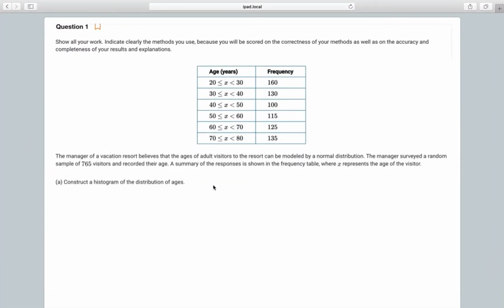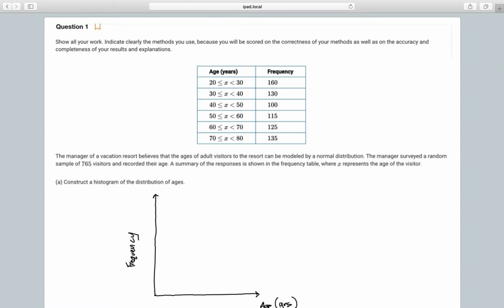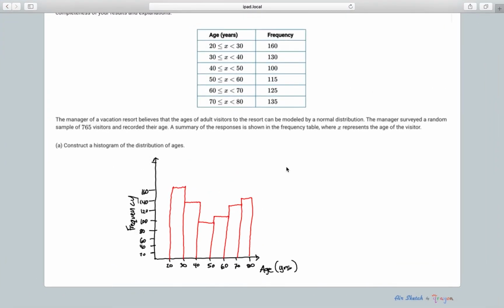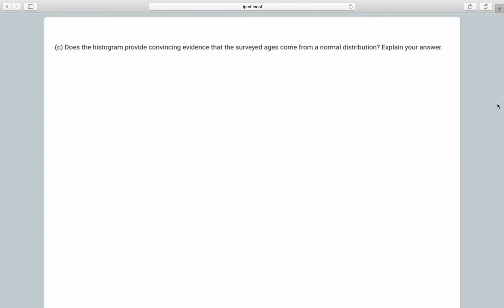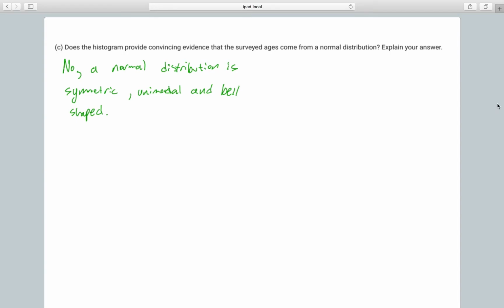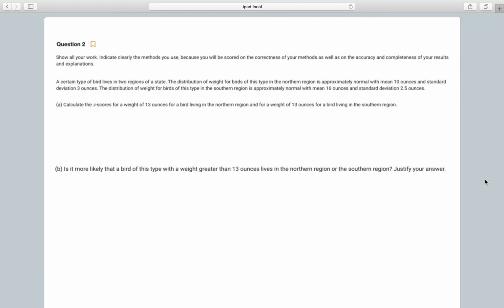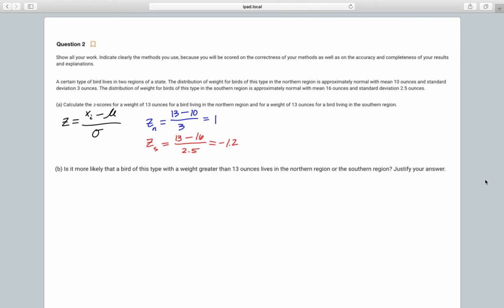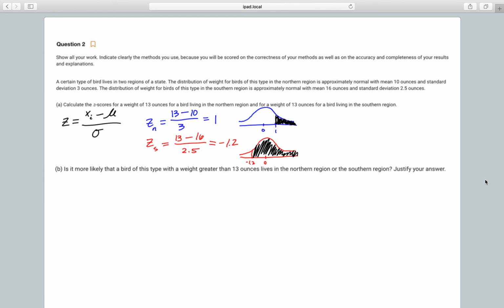Unit 1 Progress Check FRQ